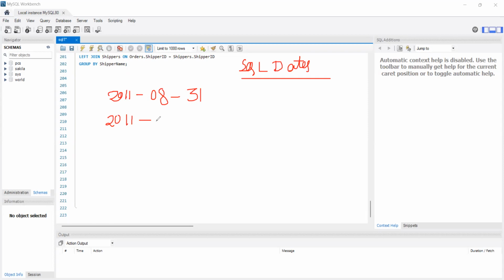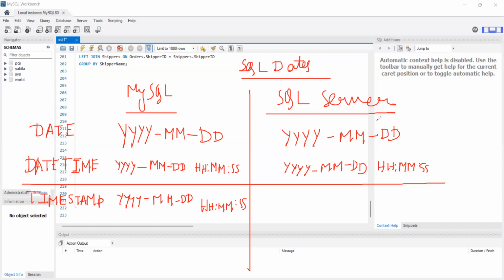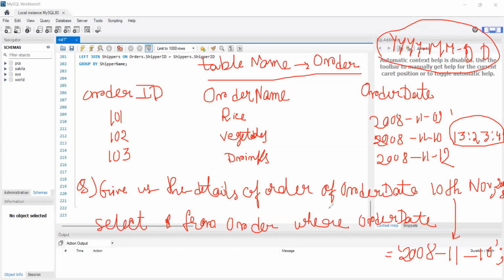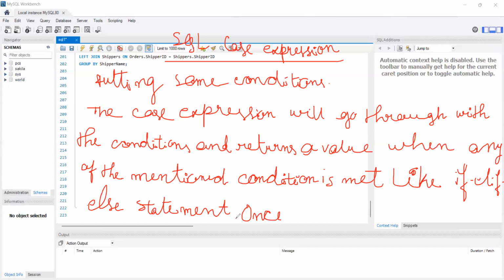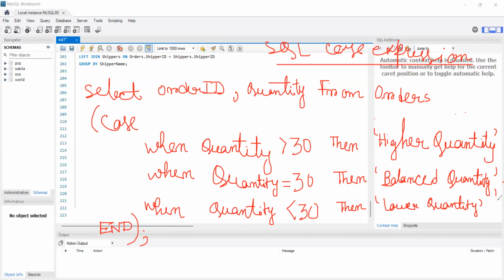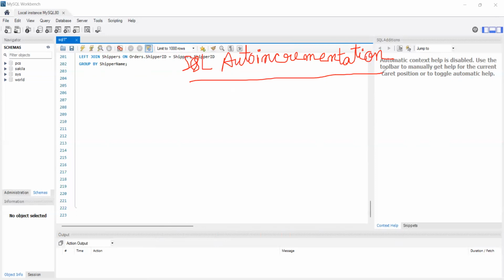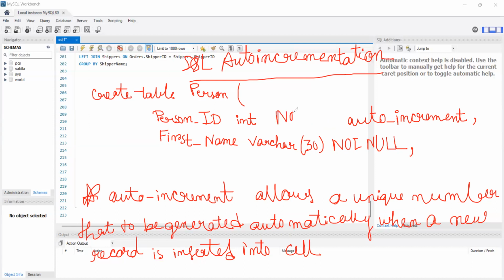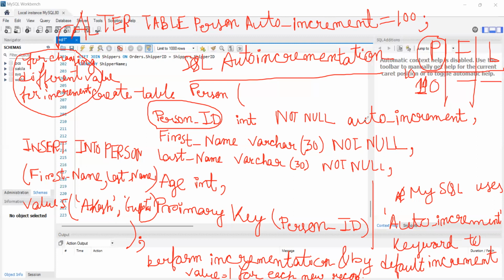My SQL | Data Analyst | Database Session-14 | PCS Global Transforming India